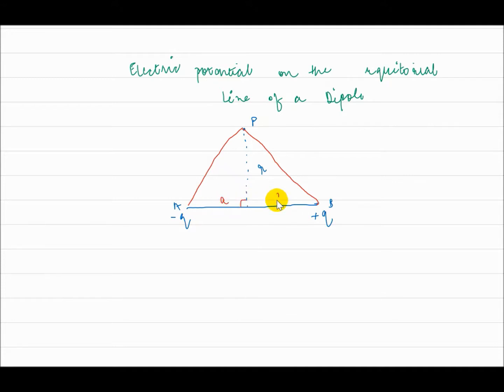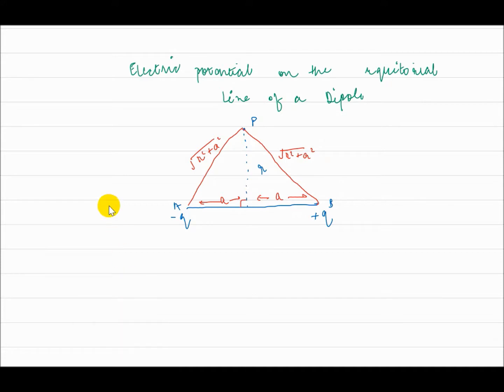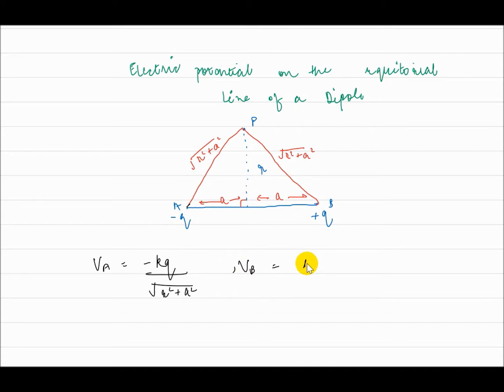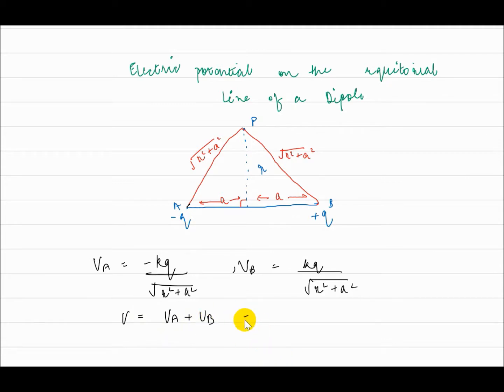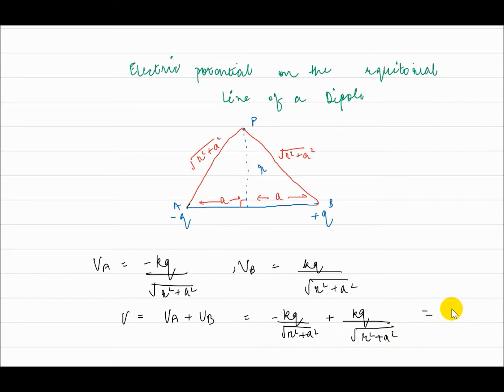ELECTRIC POTENTIAL ON EQUATORIAL LINE | Electrostatics Derivations |Dhanush Series |Rocket Education